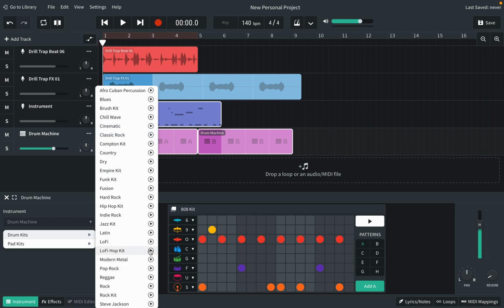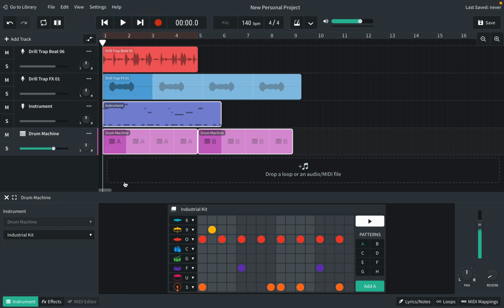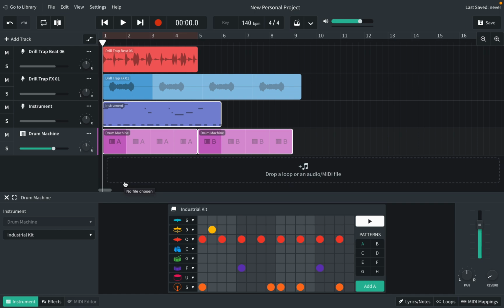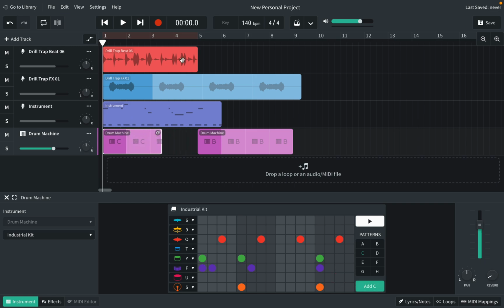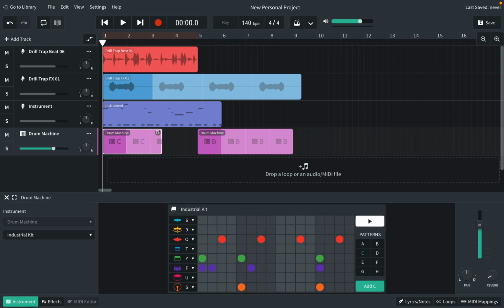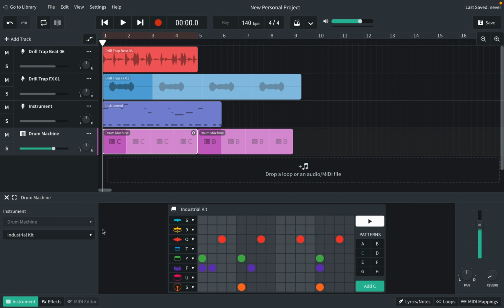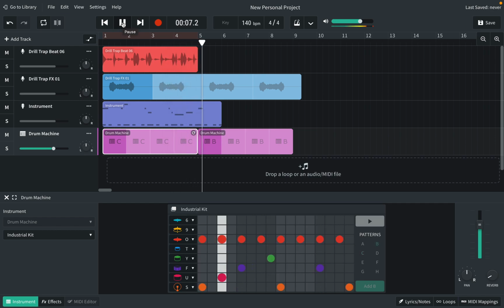How to use the Drum Machine in BandLab